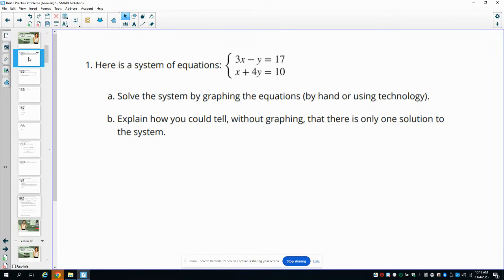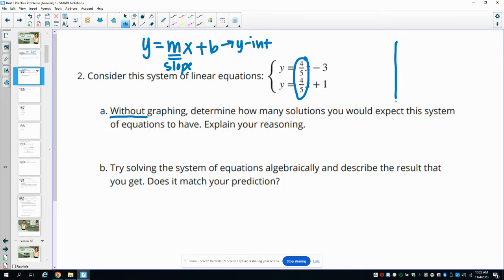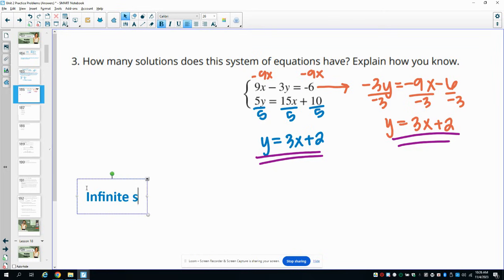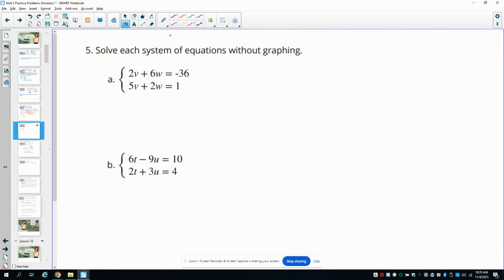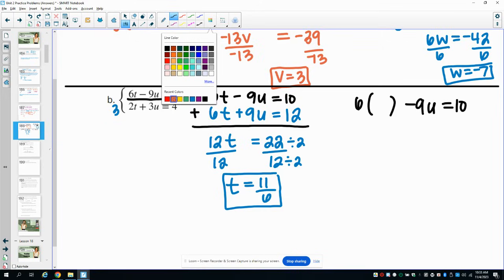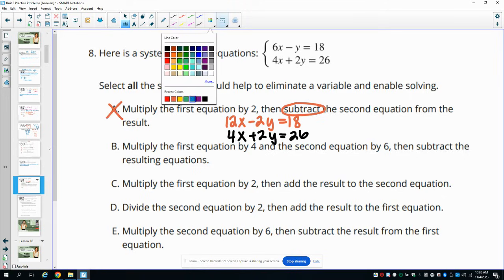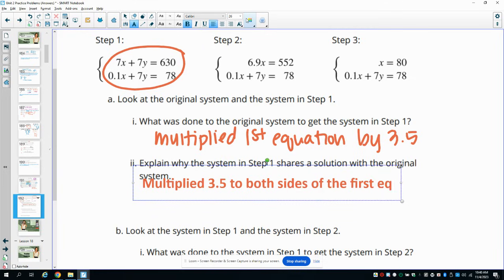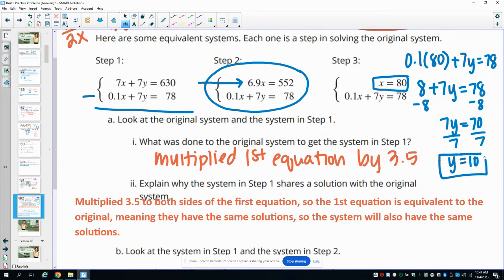Unit 2 Lesson 17 Practice Problems IM® Algebra 1TM authored by Illustrative Mathematics®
Lesson Title: Systems of Linear Equations and Their Solutions

Learning Targets
+ I can tell how many solutions a system has by graphing the equations or by analyzing the parts of the equations and considering how they affect the features of the graphs.
+ I know the possibilities for the number of solutions a system of equations could have.

Common Core Standards in This Lesson:
CCSS.HSA-CED.A.3
CCSS.HSA-REI.C.6
CCSS.MP5
CCSS.MP6
CCSS.MP7